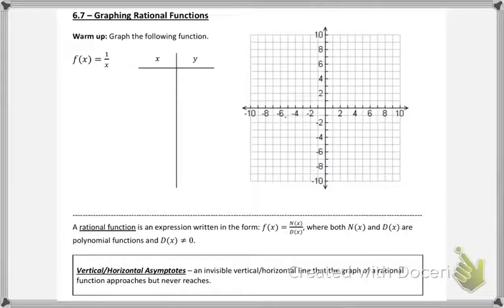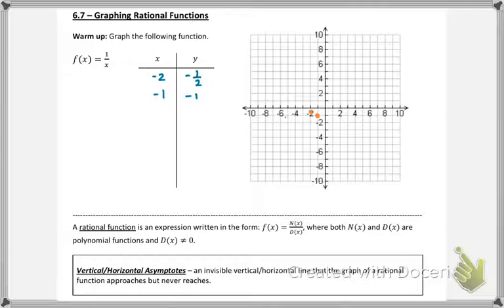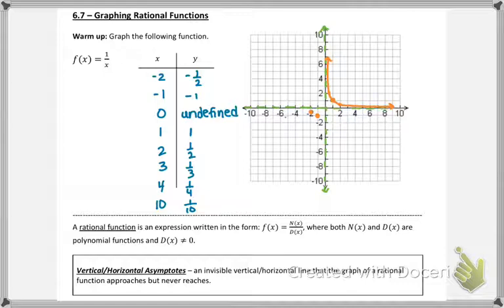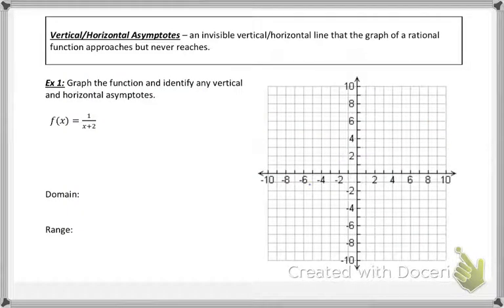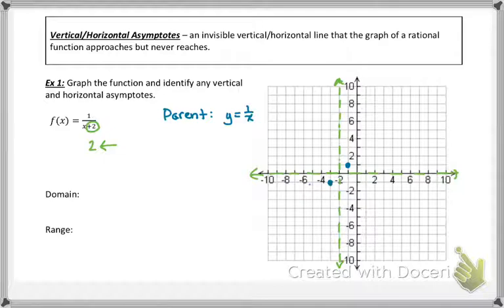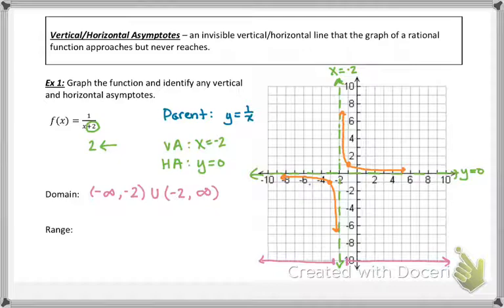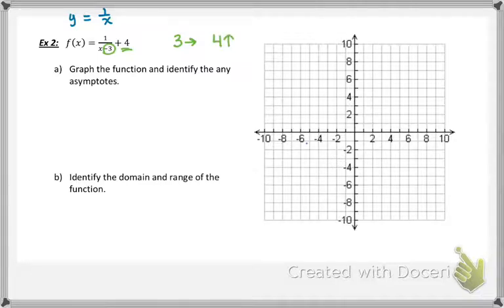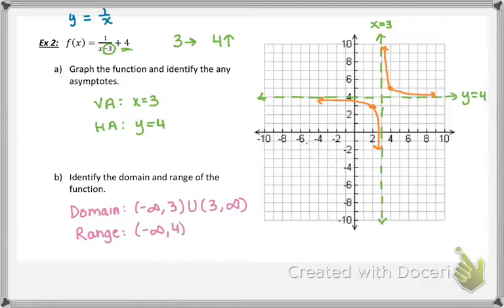Graphing Rational Functions